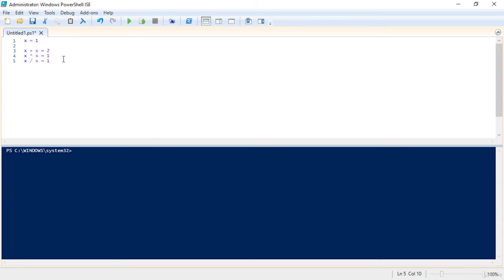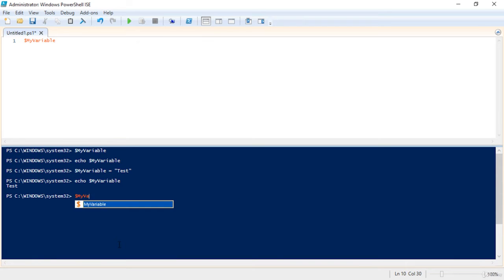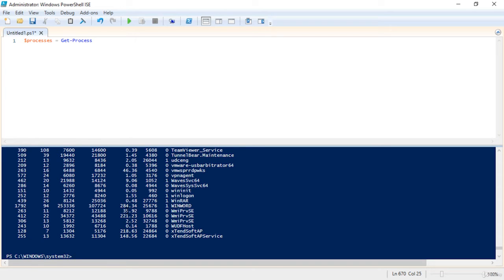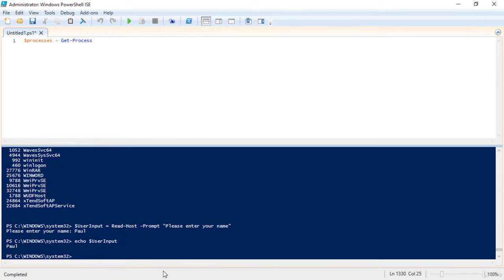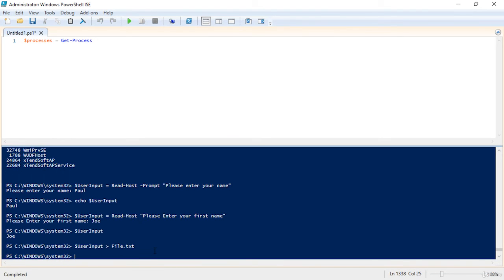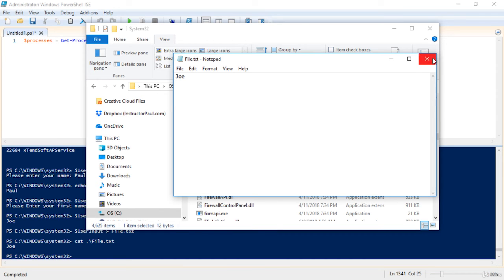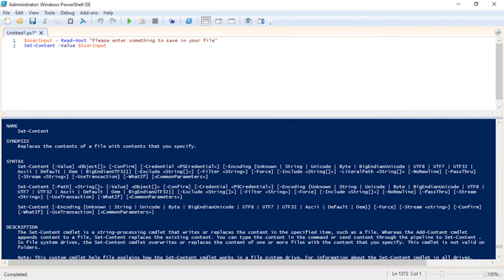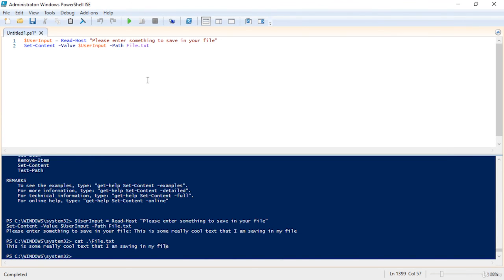PowerShell Variables - PowerShell Tutorial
PowerShell Variables is a free tutorial by Paul Hill from PowerShell course
Link to this course(Special Discount):
This is the best PowerShell Course
Course summary:
Understand the Powershell command line
How to write Powershell scripts to automate redundant tasks
Install and Update Windows PowerShell
Learn the Basics of Windows PowerShell 5.1
Introduction to the Text Based Console and Intelligent Scripting Environment (ISE)
Utilize the PowerShell Help System
Finally Understand PowerShell Syntax
Understand Objects, Properties and Methods
Understand the PowerShell Pipeline
Create and Manage Active Directory Users with PowerShell
Create and Delete Organizational Units with PowerShell
English [Auto]
Ello there this is instr. part in this lecture. We're going to learn about power shell variables. So we're going to do most of our work today in the power show. Although you can use either one or the one. So what I'm going to do is to open the IAC. And one thing to keep in mind is I'm running this as an administrator and this is important because some of you might have power show execution policies that may block you know you running scripts. So one way to get around that is to run the show as an administrator and you can change the execution policy. I'm not going to get into that in this lecture but just so you understand how my environment is set up I wanted to make sure I made that clear. So first let's talk about what is actually a variable while it's something that's not fixed or it doesn't have a fixed pattern it's liable to change right. So in our old math classes we learned you know X equals 1 and if we do X plus X would equal 2 and x times x is equal to 1 because we're essentially doing you know one times one is equal to one one plus one is equal to 1 divided by 1. So X divided by X would be equal to 1 because if you divide you know basic math we all understand what this basically means on power shall we can also use variables and we won't only be using it to store you know basic math or basic integer numbers we can also store strings in different things like that and it's extremely useful. So let's just jump right and get started. So how do you actually declare a variable on power show. It's as simple as using the dollar sign or shift for. And then we just declare the variable name so we can call it my variable and if I run this I can it play. And we have just declared a variable. Now if we go out this this variable say my variable and we can either do this up here in the IAC or we can do down here in the command prompt doesn't matter. We press Enter we're going to get a blank output because we haven't assigned any type of value to my variable. We could say I'm just going to use this command line down here and we could say my variable equal to test and press enter. And now if we type in echo my variable is tab for auto completion. We now get test. Now another way we can output this data is simply by just typing in the name of the variable. So my variable of press tab enter notice I'm not typing in the word EQ or anything like that I just press enter. It will output the contents of this variable. Or whatever the value that is assigned to is variable. So let's just say make a new variable we'll call it processes and this process is going to be equal to get Dasch process and I'll press tab to complete that. And if we run this again we're not going to get any result but now if we Ecko processes we're going to get the output of the command get process which was stored in the variable processes. So if I scroll up here we can see the output of this variable. Now if I was just run get Dasch processes at the same time press Enter will do the exact same output. The reason why it's useful to store information in variables. It can capture a specific state of our computer at a specific point in time. You know we can manipulate these variables later on in that kind of thing so if we wanted to manipulate the data that was stored in processes we can just type in that variable name it tab and we can pipe that to a select object command. And as you know select hash object will allow us choose for example the ID and the process name. We can do that by just saying ID in process name press enter and now we are just outputting this to information. So these two columns rather. So you're able to manipulate this information just like just running the Get process command. So we run Get process that through. We get the exact same output. One of the most useful things when you're doing processing variables you know a lot of times you want to get the user input. So if we create a variable we'll call this user input and we are going to say is equal to read Dasch host